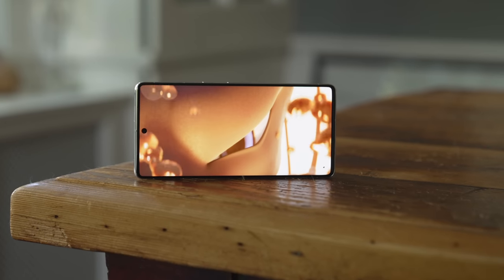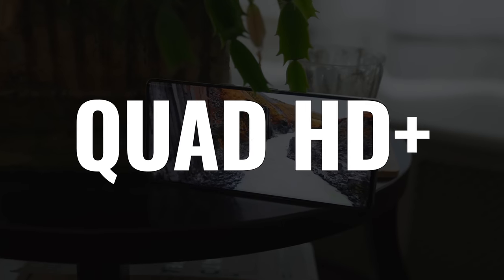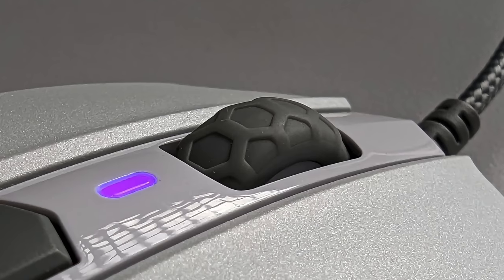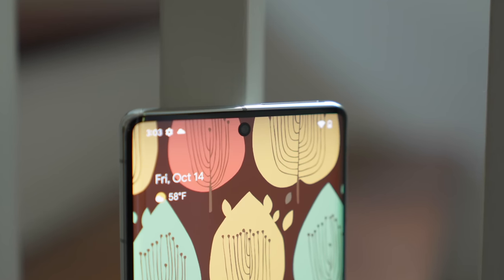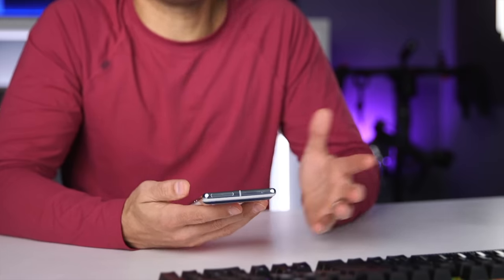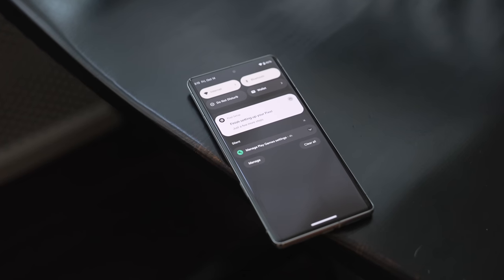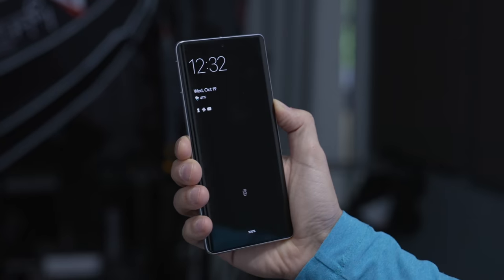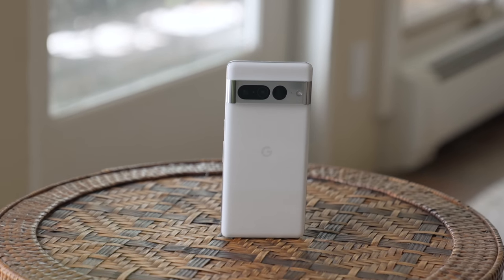BETTER THAN YOU THINK! Google Pixel 7 Pro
If you’re looking for the best or the brightest display, if you want the most powerful processor, and the fastest charging on any smartphone - those things are not on the Pixel 7 Pro. And even before I got my hands on the pre-released version of the phone - just by watching the Pixel 7 event, it was super obvious that Google is taking a very different approach than some other companies, and their main focus is software improvements, rather than hardware.

I also ran into a camera bug that was kind of frustrating - but overall the real questions I had were, did Google do enough? And is this phone a good value, at $899.